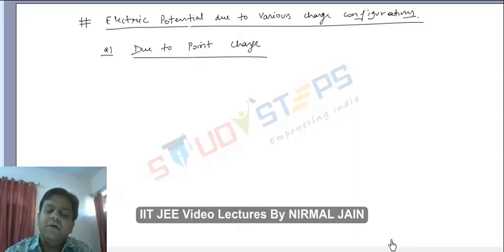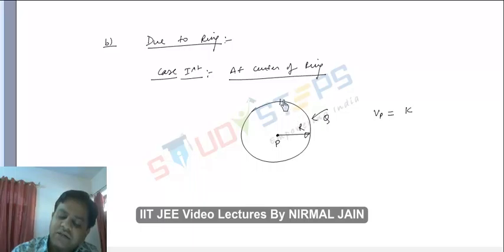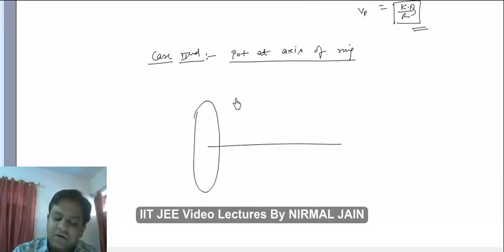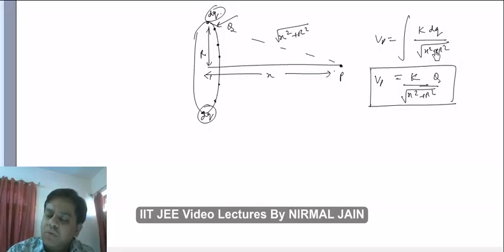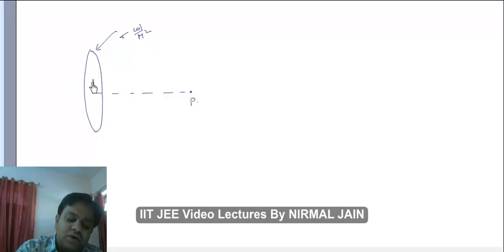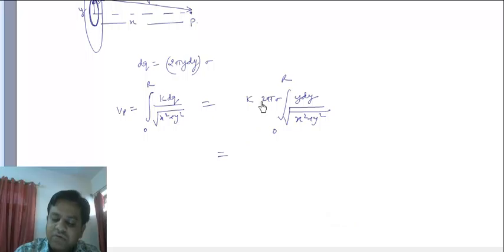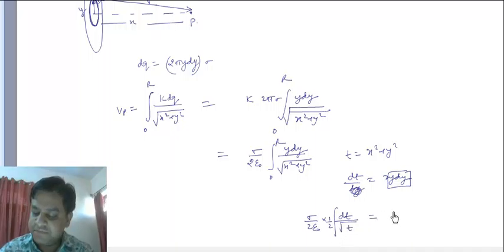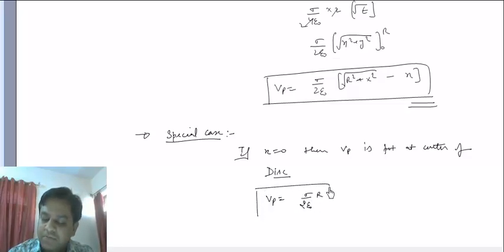Electrostatics: Lecture 13(Electrostatics Potential due to Point Charge, Ring, Disc Etc)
Physics Video Lecture Calculation of electrostatics Potential due to Point Charge, Ring, Disc Etc By NIRMAL JAIN